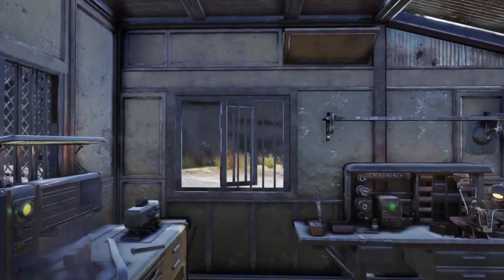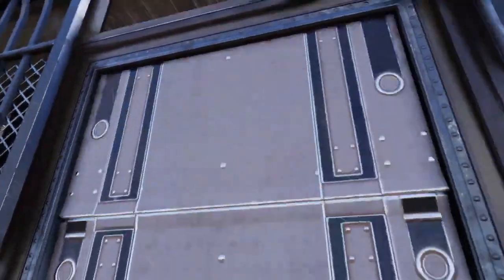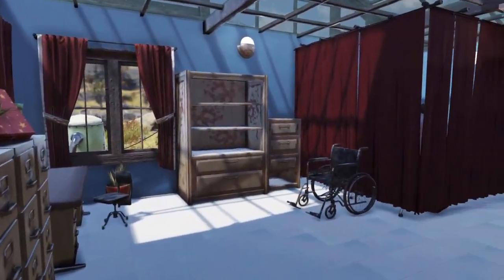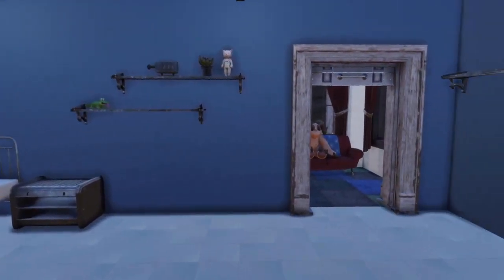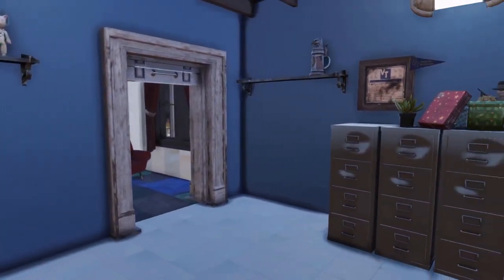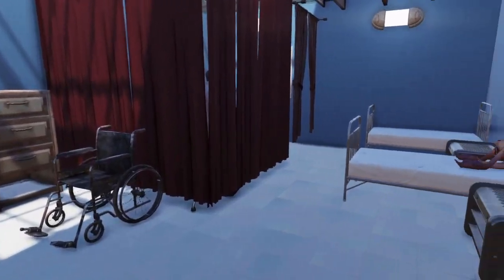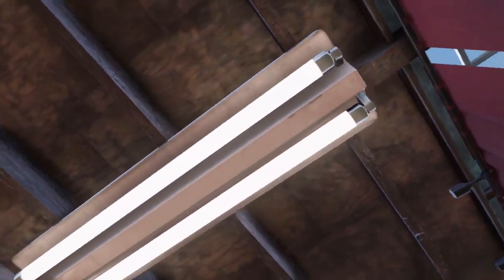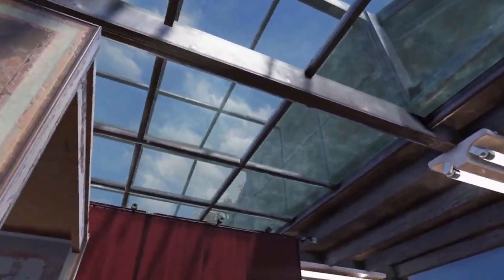Solomon's Clinic | Building in Fallout 76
First build of the year and after getting the second of the new allies, BoS's Solomon, who i LOVE. Solomon cares about helping the people of Appalachia so I built him a nice cozy clinic.